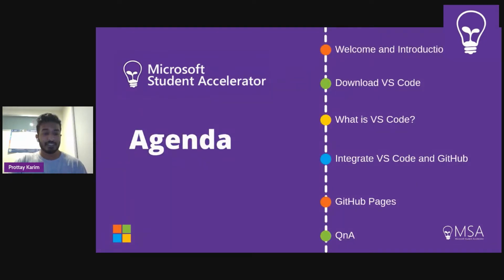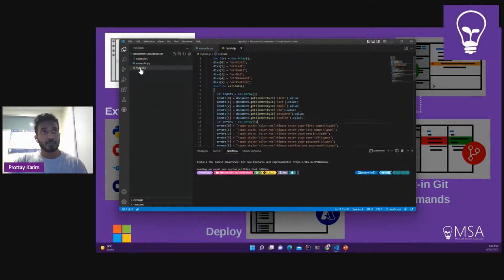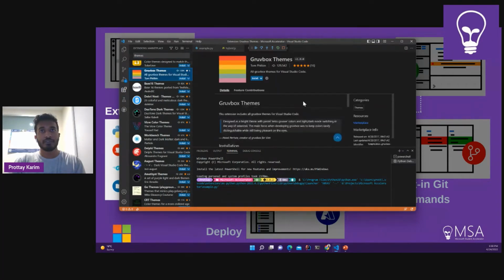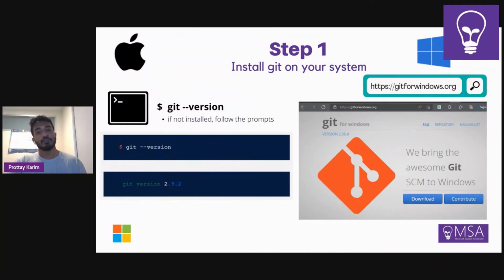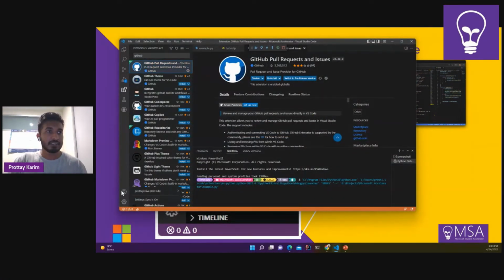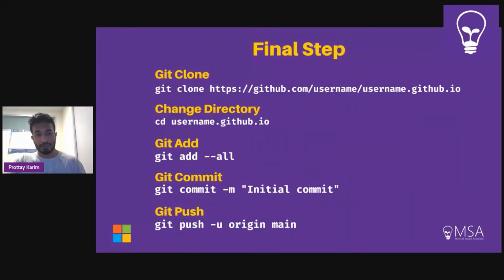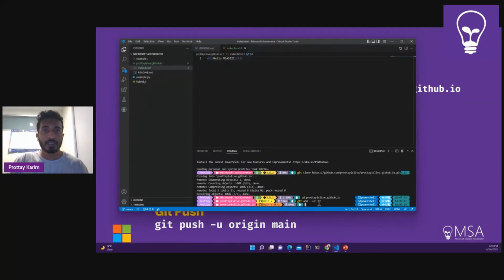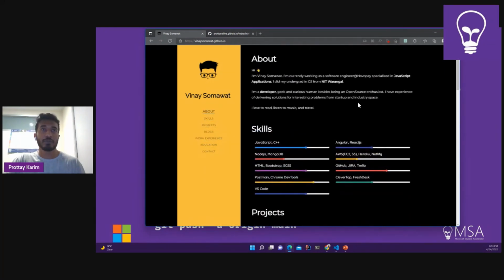Getting Started with GitHub with Microsoft Student Learn Ambassador Prottay Karim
Prottay Karim describes how to Get Started with GitHub. During this session you will learn:
* What is VS Code
* How to integrate VS Code with GitHub
* How to create a basic website with GitHub Pages

Recorded for the Microsoft Student Accelerator Program